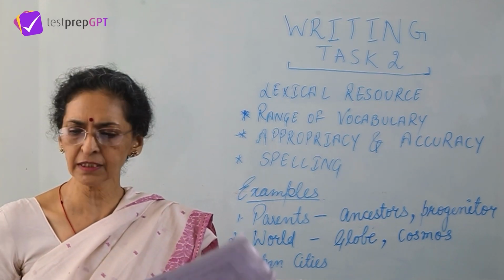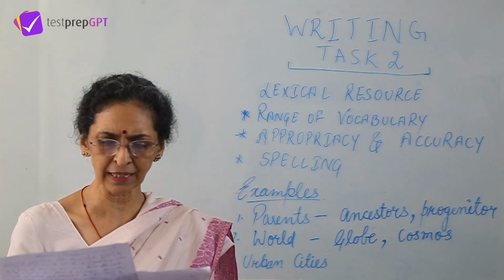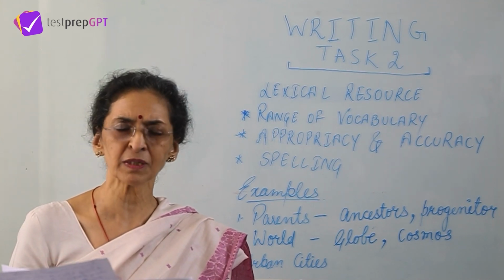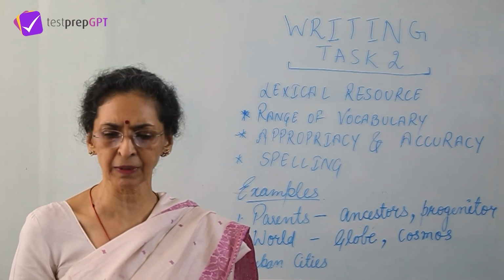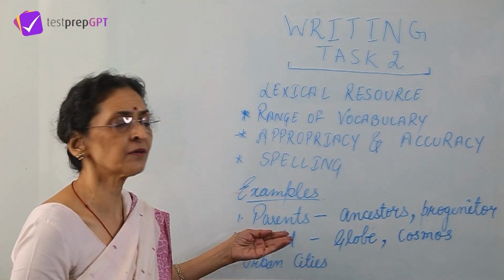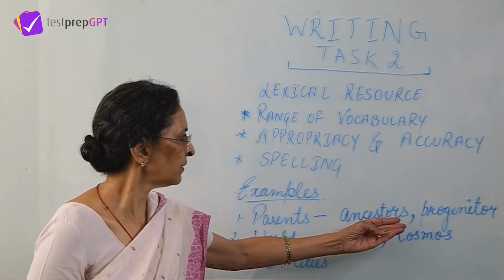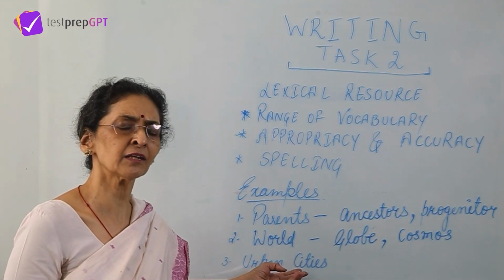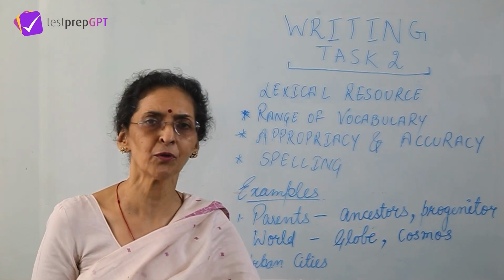Correct usage of Lexical Resource in IELTS Writing Task 2 | testprepGPT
In IELTS Writing Task 2, lexical resource evaluates your use of vocabulary. Demonstrate a wide range of precise, contextually appropriate words, and avoid repetition for a higher score.